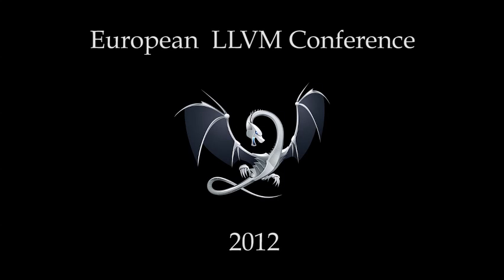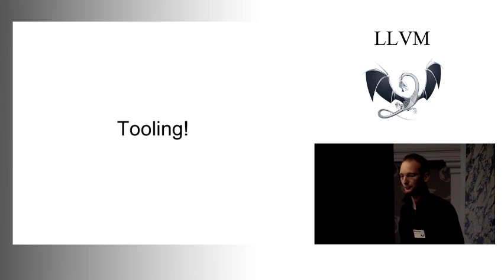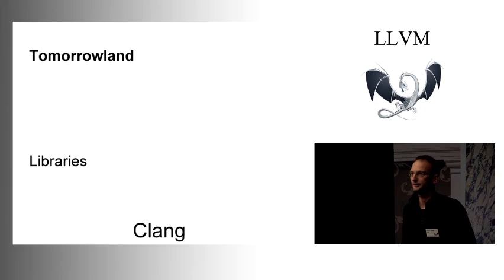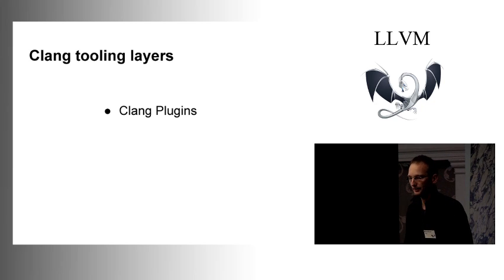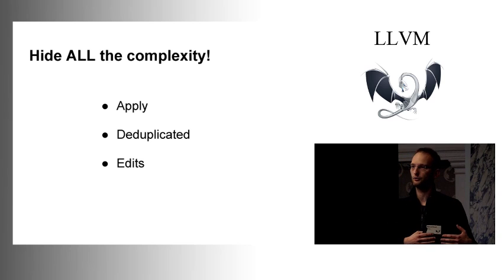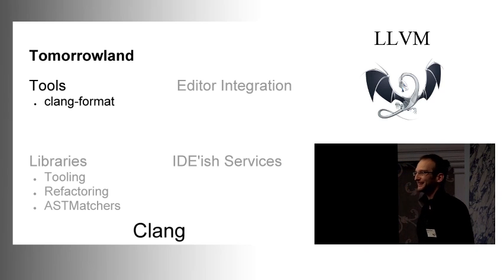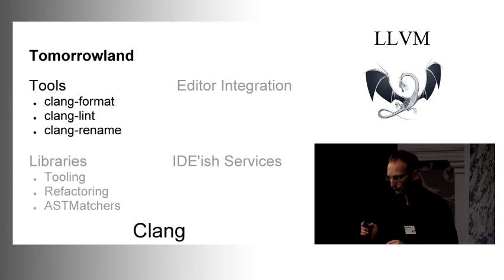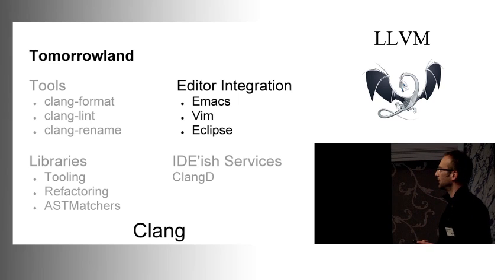Refactoring C++ with Clang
One year later. Step one: correct indentation. Done.